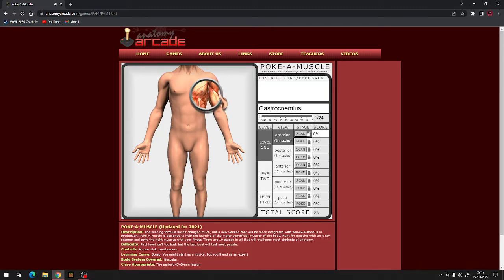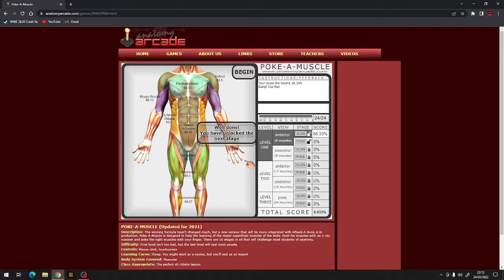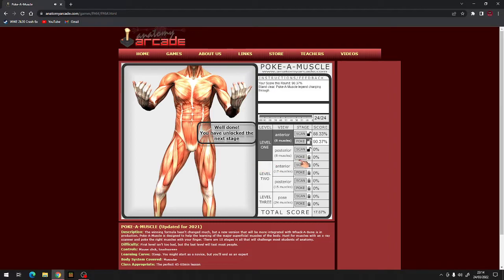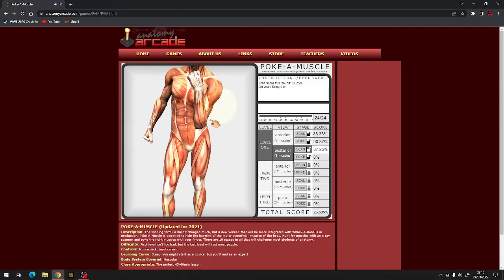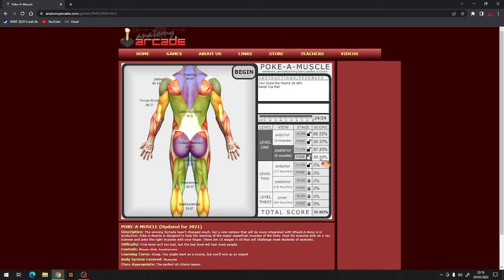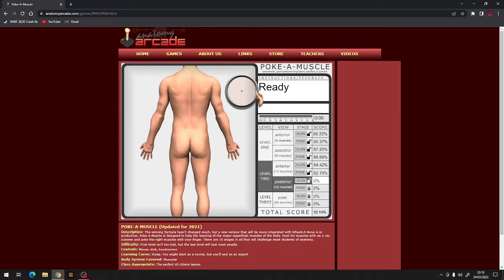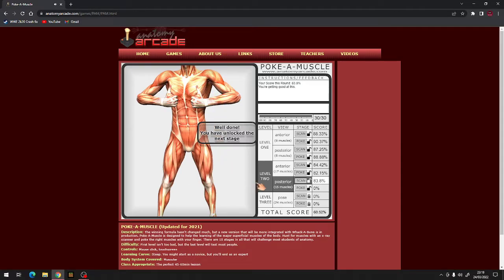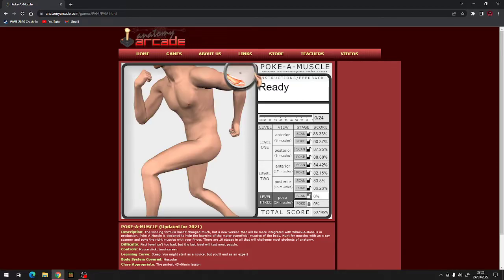Anatomy Arcade: Poke-A-Muscle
Hey guys. Welcome back to another video. Today we will be poking some muscles on Anatomy Arcade. hope you enjoy